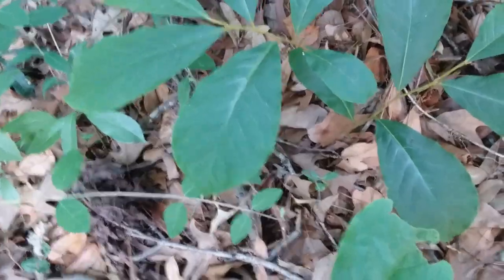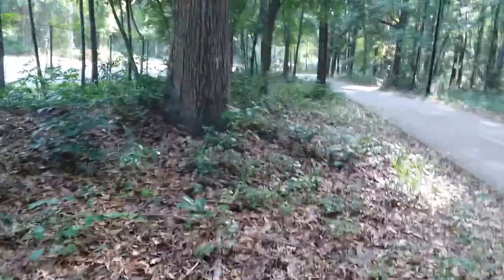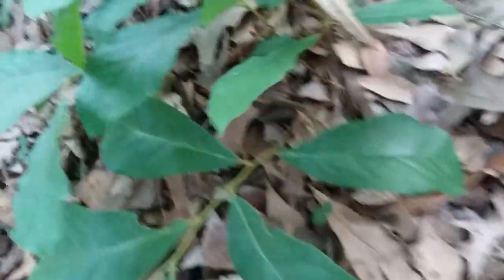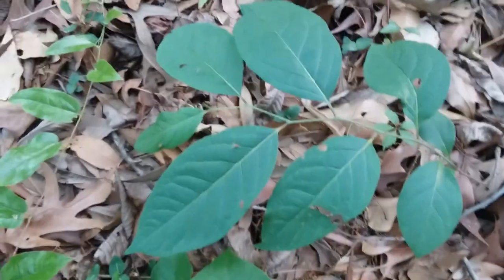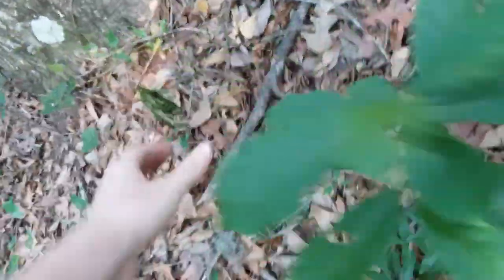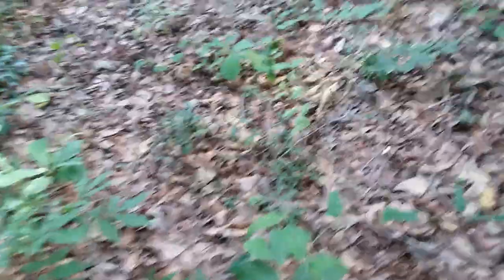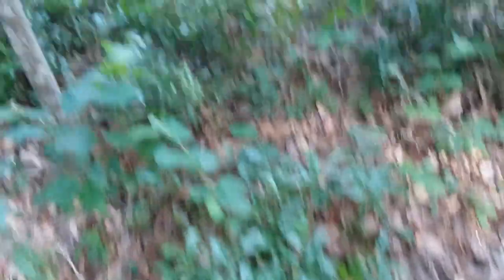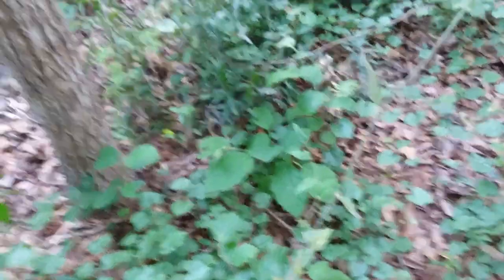Small Flower Pawpaw #7 April 28th 2022 Savannah Georgia